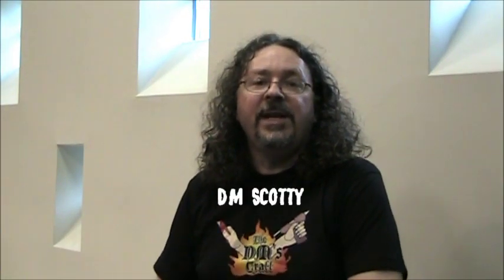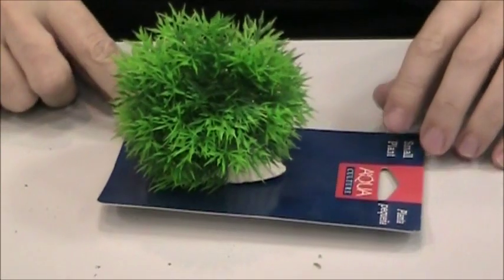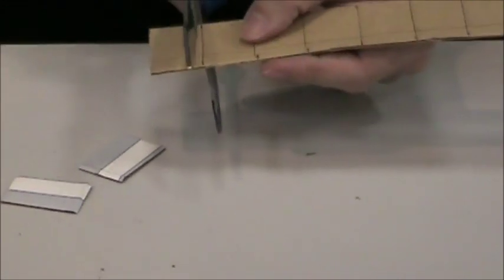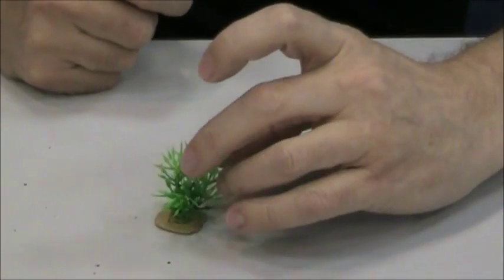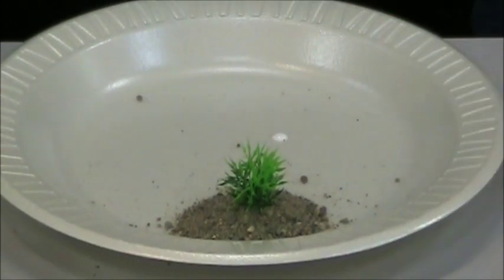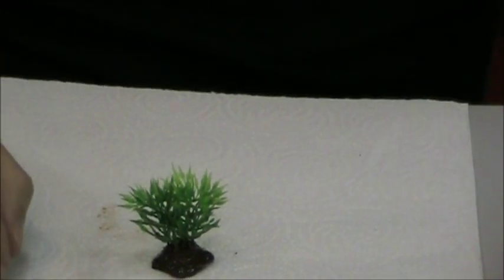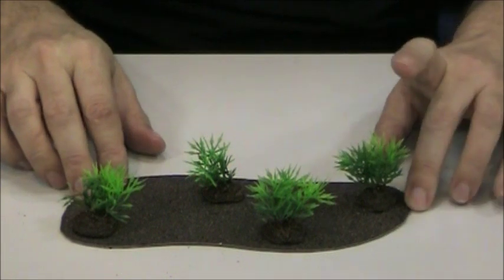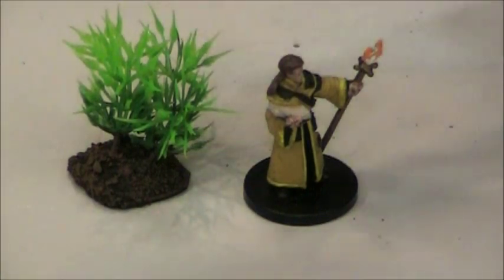DIY Plant Terrain for D&D (The DM's Craft, Short Tip, EP6)